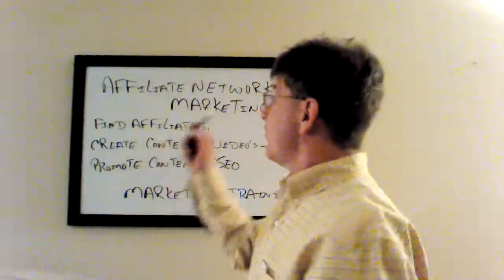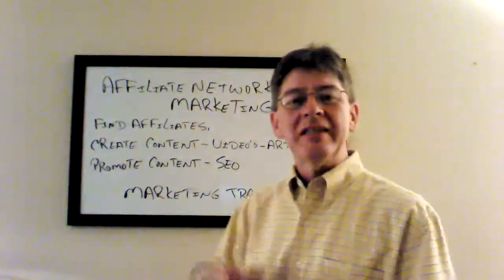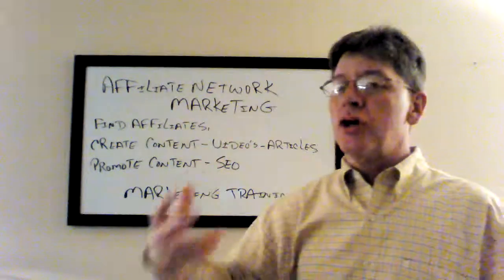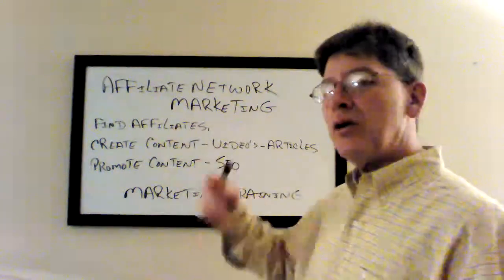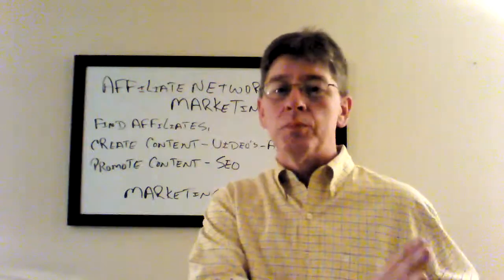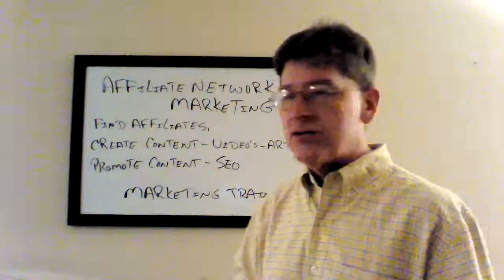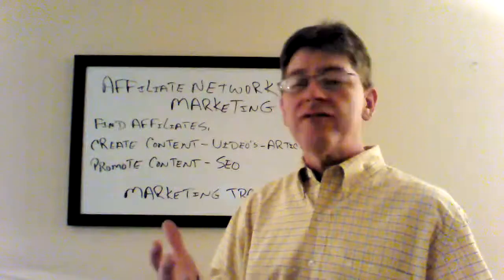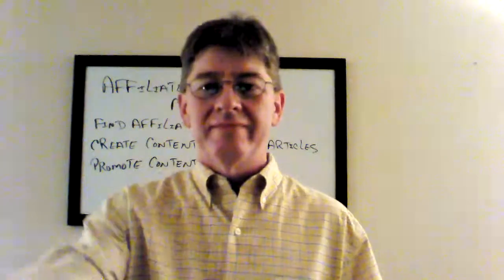Affiliate Network Marketing - How To Get Started with Affiliate Network Marketing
0:37 Affiliate Network Marketing - Find Affiliates

1:02 Affiliate Network Marketing - Create Content

2:01 Affiliate Network Marketing - Promote Content

Thinking about Affiliate Network Marketing?

The internet is a limitless goldmine and affiliate network marketing consultants are the ones who are digging for gold today.

Every day thousands of ordinary folk like you and me are making large amounts of money with affiliate network marketing and there's nothing preventing you from doing the same, all that you need is to work hard, know how affiliate network marketing works and roll up your shirtsleeves and get on with it.

It's unimportant what your reasons for "making additional cash" are. Affiliate network marketing can help.

What matters is your commitment level because, like any business, do not expect to take the plunge into affiliate network marketing and get rich overnight.

Particularly if you're brand new to affiliate network marketing. There's a lot to digest and a lot of tools and resources you will need to embrace and become closely familiar with.

Affiliate Network Marketing - Beginning

To begin with you'll need to find an affiliate network marketing program.

A good place to start looking is with Clickbank or Commission Junction. Another concept is to go hang out where other network marketeers hang out - facebook, forums and even MLM coaching sites - to discover what other networkers are promoting.

Then simply go to these sites, sign up as a new affiliate, get your link and marketing materials and get busy promoting.

Affiliate Network Marketing Promotion

There are plenty of paths to promote services and goods on the internet.

You can run paid advertising campaigns like Google pay per click, Facebook advertisements and YouTube sponsored videos.

You may also submit classified adverts, distribute promotional releases and participate on forums.

Out of all of the choices above building your own blog or website and owning a web site name is by far the best for affiliate network marketing.

WordPress.org offers the most fantastic selection of free templates so you can launch your own blog, after you have hosting and have paid for a site name set up can take under an hour, after that you can be writing promotional content to add to your blog and marketing your products to other annoyed network marketeers.

You may be the solution to their Problems.

Affiliate Network Marketing - Solve Problems

You know the way to overcome network marketing problems and you can pass your understanding onto those people. If they have questions, as a blog owner you can answer them in your comments section which other people will see.

If there's something about network marketing they do not understand, you can explain and help.

Start out thoroughly choosing one specific affiliate network marketing product, learn all about it by reading the sales pages and reviews, then write about it and add your article to your new blog and to be still more outstanding informed get it yourself.

Somewhere in the article you can have a link to that product, and if your article goes to an article index at the end of it you are able to add a link that goes through to your site. If someone likes what you've written, there's an excellent chance that they'll buy the product and you may earn a commission.

Affiliate Network Marketing - Summary

Let's summarize. You know who your target market is. Your target audience is other frustrated network promoters whose companies are wrestling.

You find an awe-inspiring affiliate network marketing product that can help them. You write blog articles and articles which will attract the attention of your audience. You show them that by using your product their lives will be improved and their firms can be more successful.

How can working with you or buying from benefit them?

How is your product or service the answer they are looking for?

Can you provide evidence? Testimonials?

A video review on how to easily install the programme or use the software?

Can you add worth by producing a short tutorial or bootcamp series? What value-added features does the affiliate network marketing vendor offer?

When you've got this first affiliate network marketing product campaign finished, go find another affiliate network marketing product and repeat the method.

Affiliate Network Marketing - Content, publish, promote.

The goal with affiliate network marketing is to get your content to rank organically in the search engines. Or, if employing a paid advertising model, to get your adverts seen by as many potential prospects and shoppers as practicable.